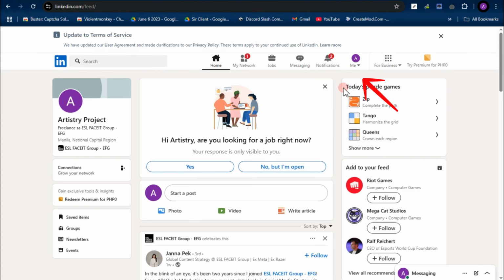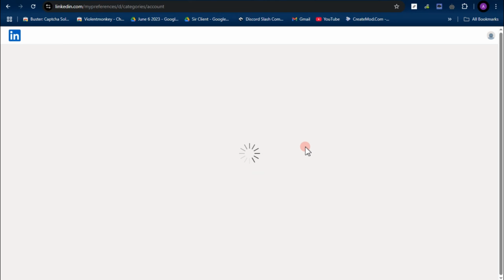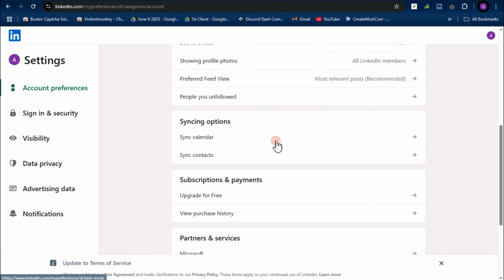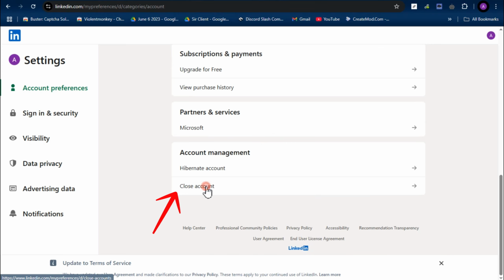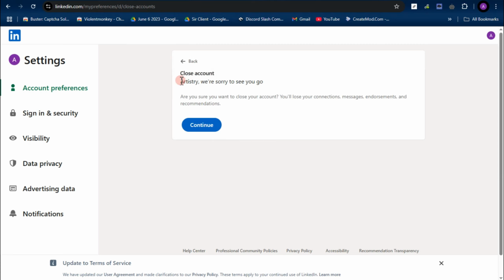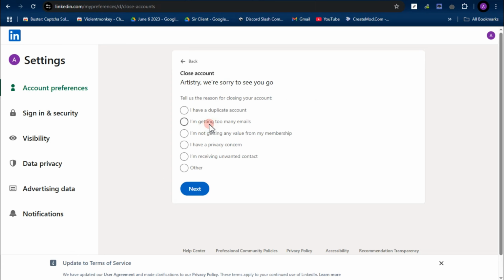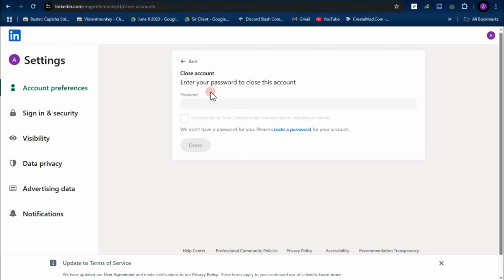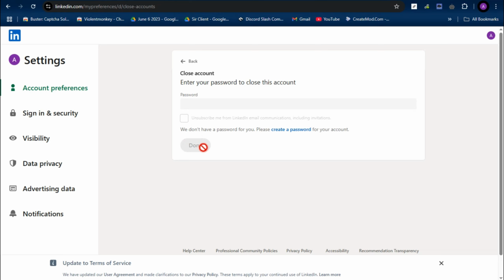How To Delete Your Linkedin Account Permanently [UPDATED]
How To Delete Your Linkedin  Account  Permanently

Learn how to delete your LinkedIn account permanently with this updated tutorial. Follow these steps to deactivate your account and remove all your information from LinkedIn.